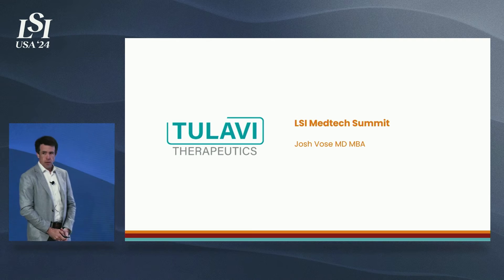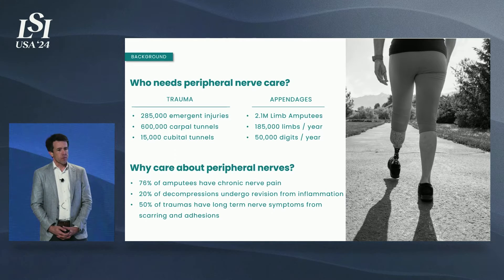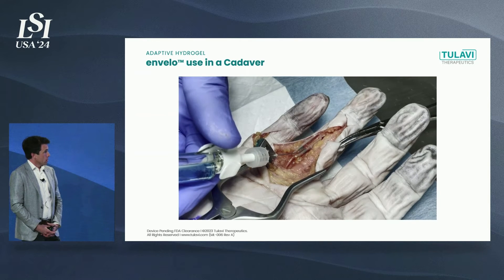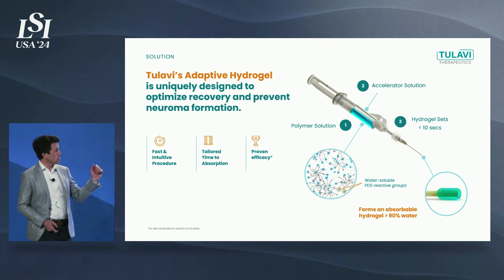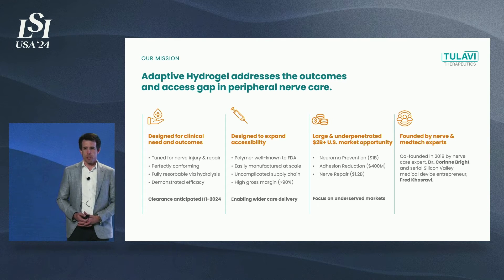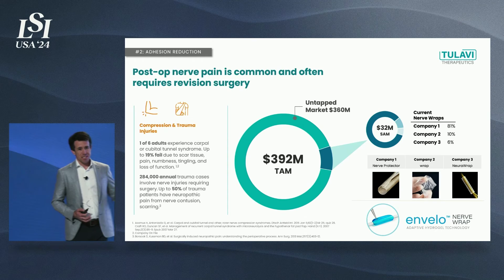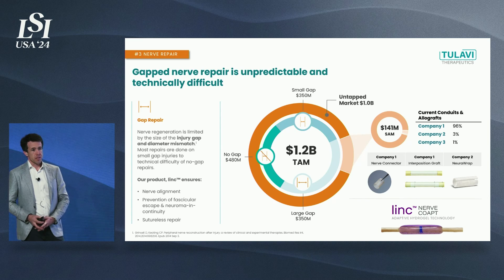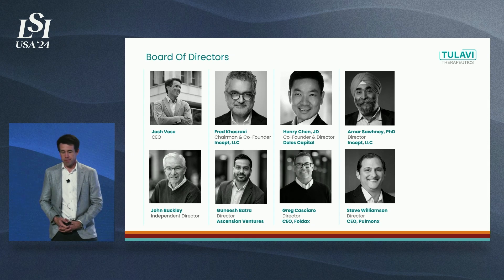Josh Vose, Tulavi Therapeutics - In Situ Forming Hydrogel Technologies | LSI USA '24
Josh Vose presented Tulavi Therapeutics at LSI USA ‘24 Emerging Medtech Summit.

Tulavi is Advancing Peripheral Nerve Care.  Their in situ forming hydrogel technologies are tailored to meet the individual needs of each nerve.